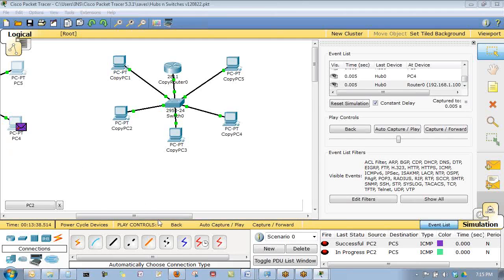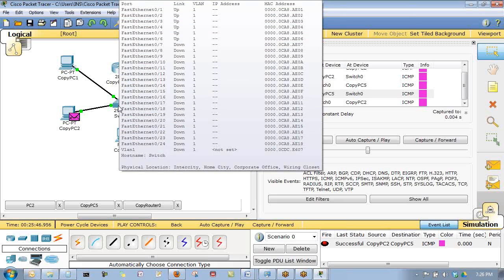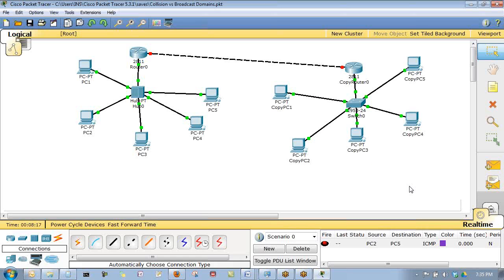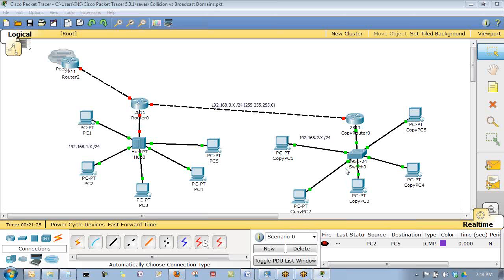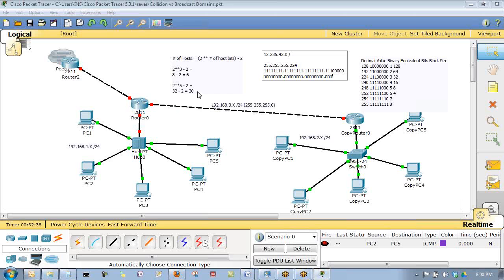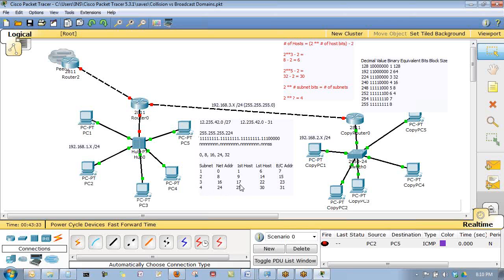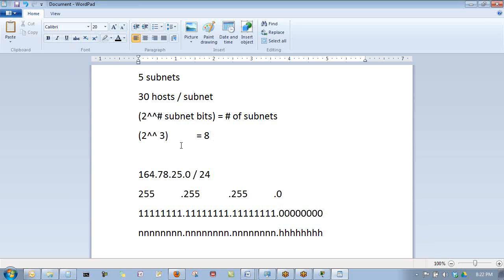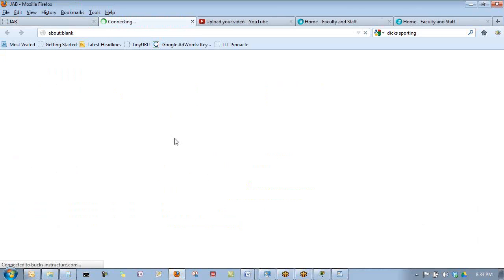ITT Subnetting Part 03 120821